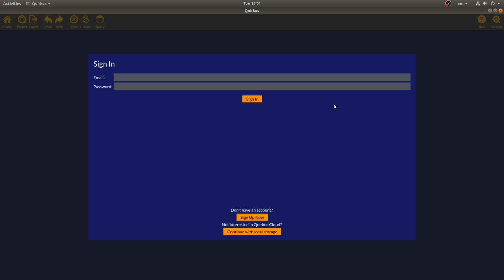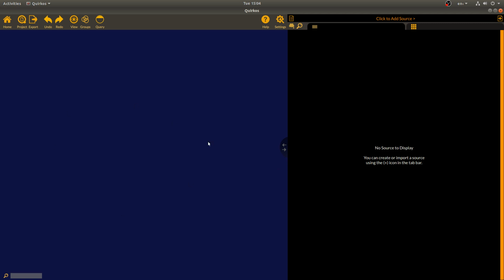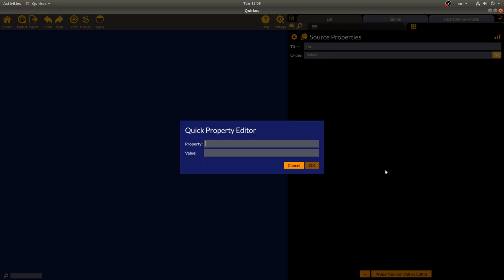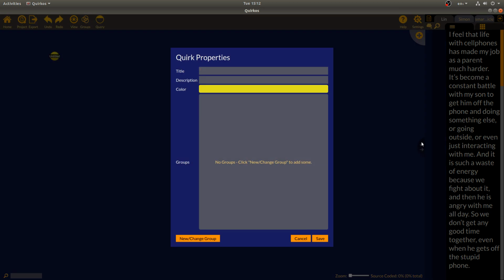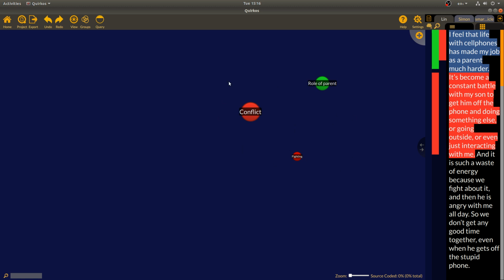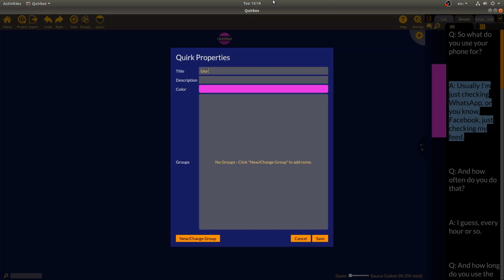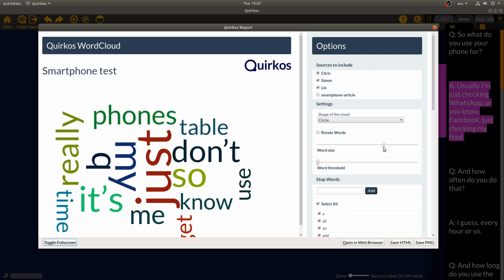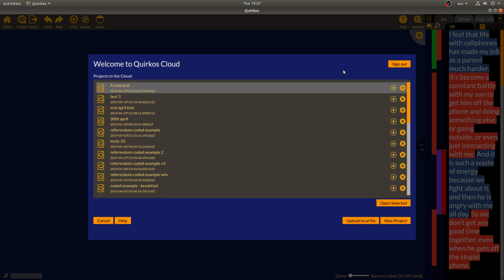Qualitative analysis with Quirkos 2 (Sept 2019 workshop)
Join a live webinar and learn how to use Quirkos 2 to master your qualitative analysis